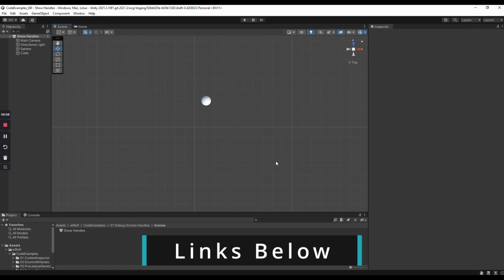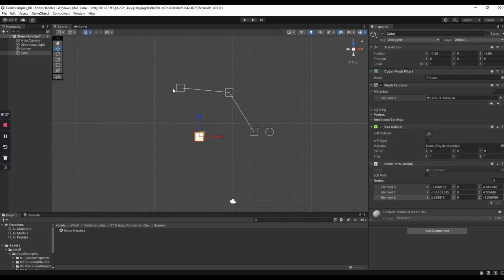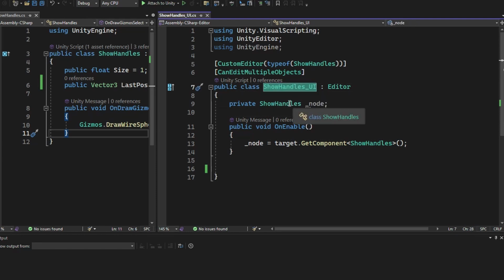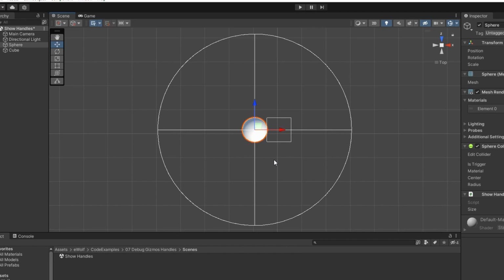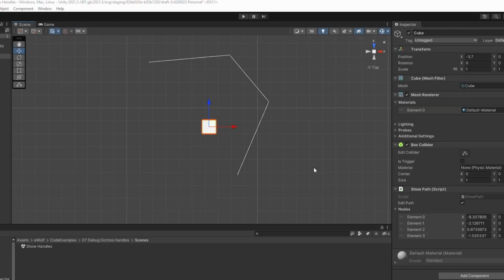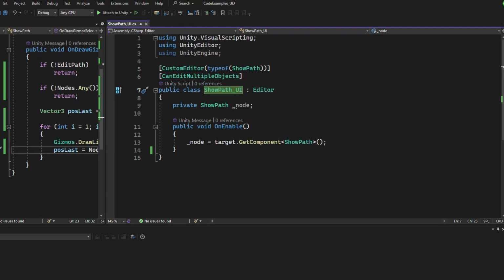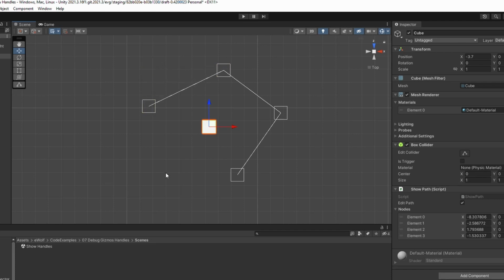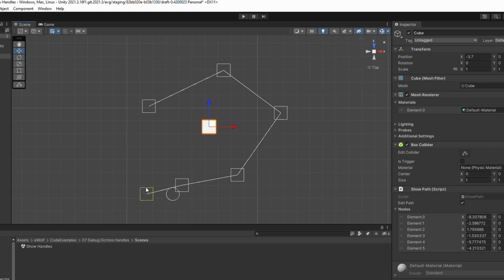Using Handles in the Unity Editor (C#)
Enhance your unity editor with Handles

By using handles within the Unity editor you can make your game editing much easier

This video shows you two ways you can use handles with UI examples and how the code works